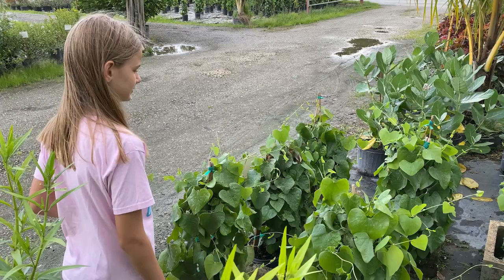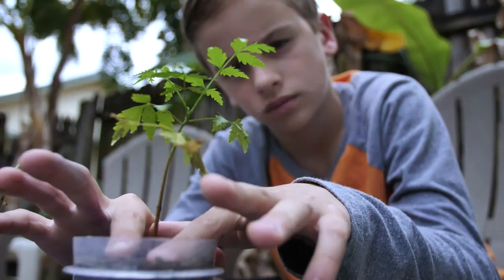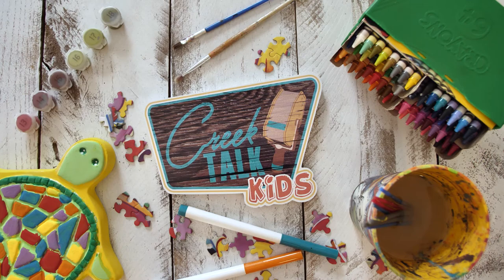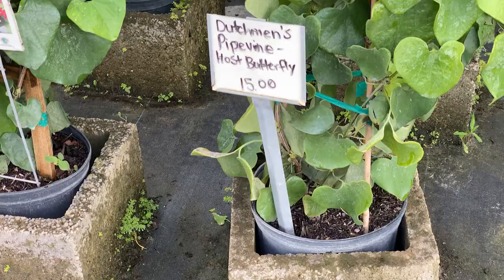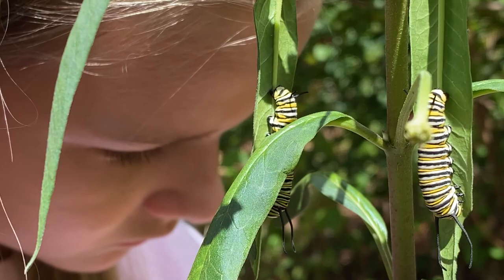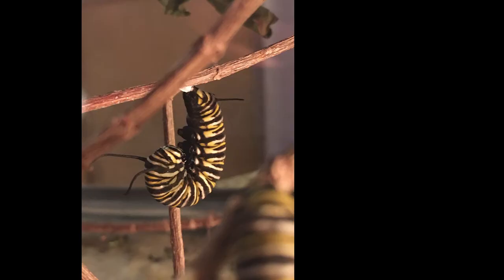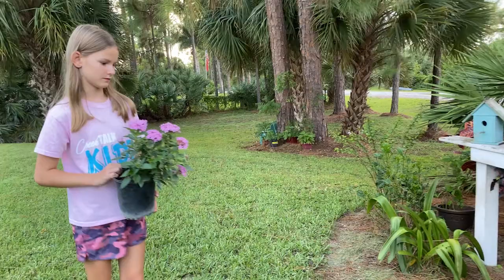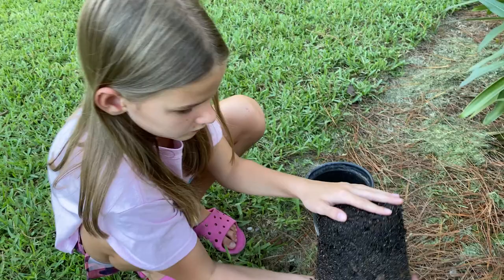CreekTALK Kids Butterfly Garden Fun Coconut Creek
Find out how easy it is to get a butterfly garden started in your home!